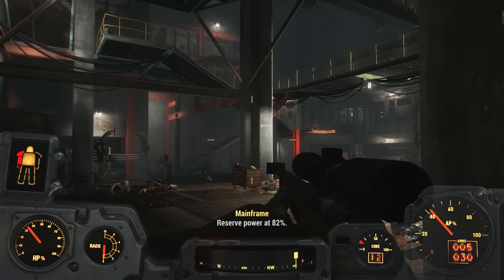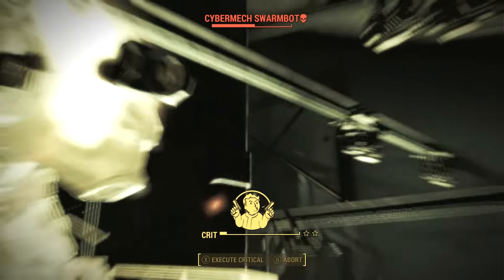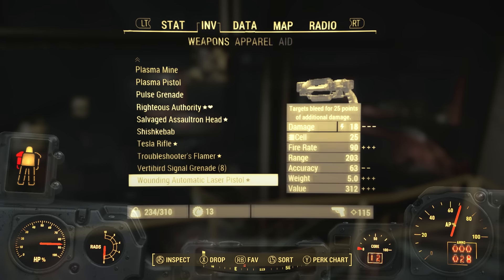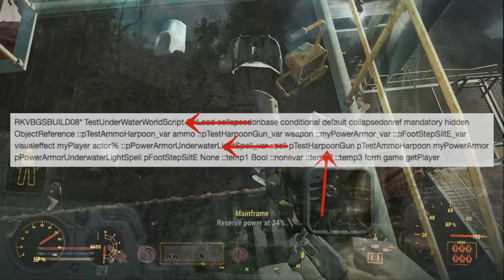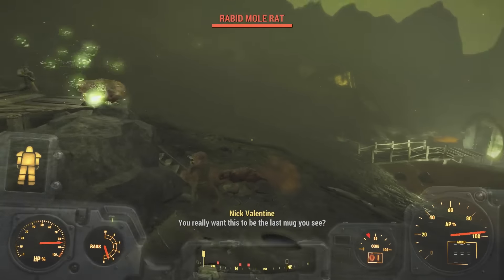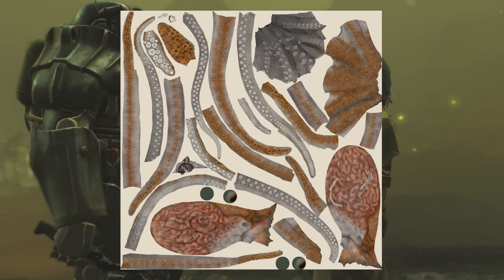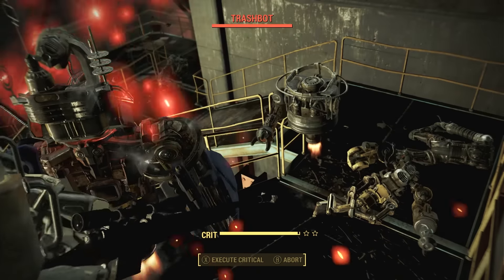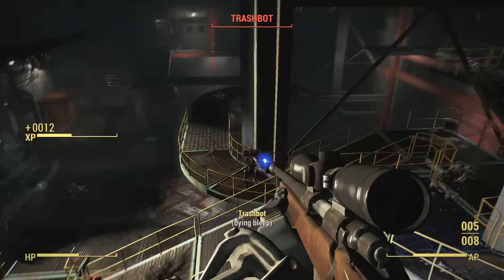Will FAR HARBOR Redeem Fallout 4?! (Far Harbor = Shivering Isles + Point Lookout Combined)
After taking a look at some leaks and thinking about the Far Harbor DLC for Fallout 4, I've come to the conclusion that it will be a great DLC, "redeem" Fallout 4 in some ways. There appear to be similarities between Far Harbor and both Point Lookout and the Shivering Isles, which is a very good sign given how good those DLC are. I also don't think the recent Survival Mode Overhaul is a coincidence either.

I loved Automatron, and I'm sure Wasteland Workshop will also be very good, but ultimately Far Harbor is the main attraction in terms of DLC, so we can only hope that it does well. Enjoy! :D

Underwater Leak Information Below!

Text Version of Code:

RKVBGSBUILD08* TestUnderWaterWorldScript OnLoad collapsedonbase conditional default collapsedonref mandatory hidden ObjectReference ::pTestAmmoHarpoon_var ammo ::pTestHarpoonGun_var weapon ::myPowerArmor_var ::pFootStepSiltE_var visualeffect myPlayer actor% ::pPowerArmorUnderwaterLightSpell_var spell pTestHarpoonGun pTestAmmoHarpoon myPowerArmor pPowerArmorUnderwaterLightSpell pFootStepSiltE None ::temp1 Bool ::nonevar ::temp2 ::temp3 form game getPlayer

THUMBNAIL Credits: Bethesda (Bethesda.net) and 2K Games

For those of you new to my channel, my name is the Roshank Redemption, and on my channel, you can find a pretty wide variety of games.

For starters, I am obviously a very huge Fallout fan, and will be uploading a lot of Fallout 4 content in the form of LP videos and theory/discussion videos of this game!

Also, I am a massive fan of the pokemon games, and have done LPs in the past of Heart Gold / Soul Silver, Light Platinum, Volt White 2, and Platinum. I also have plans to play through Platinum, Emerald, Omega Ruby / Alpha Sapphire, and Fire Red / Leaf Green as well at some point in the future.

Finally, I am a pretty huge fan of the Halo games, and will be doing in depth coverage of Halo 5!

Otherwise, thanks for tuning in and I hope you have an awesome rest of your day! :D